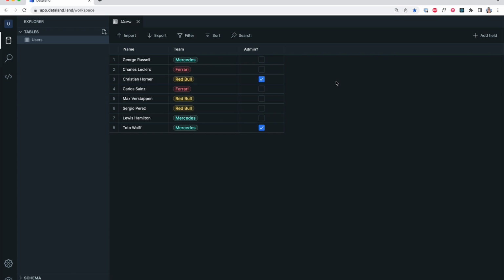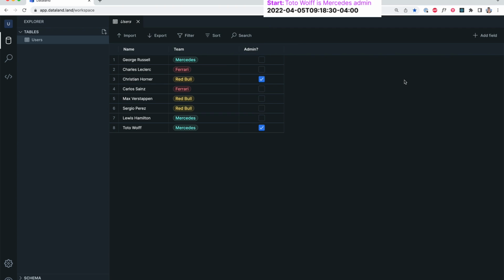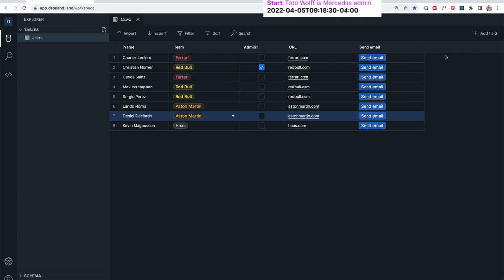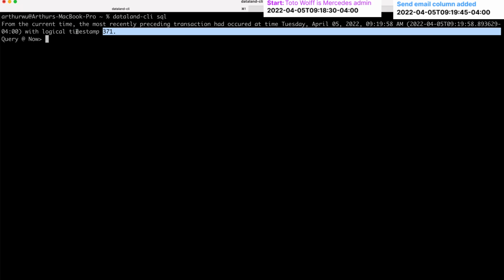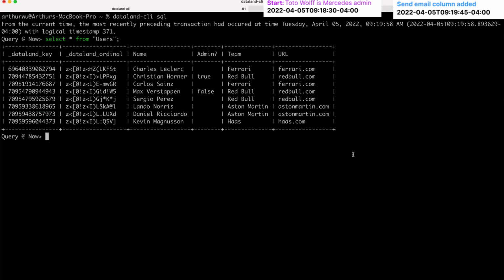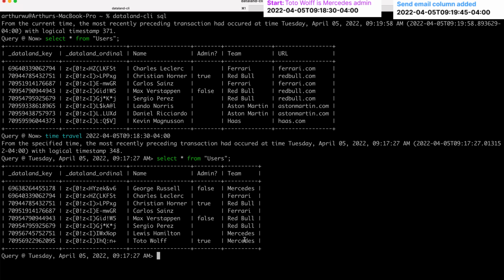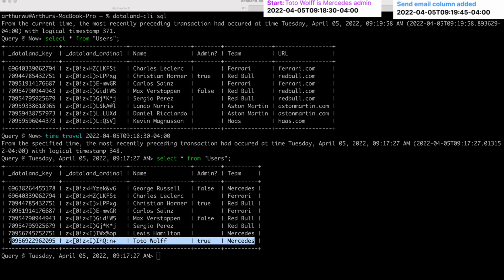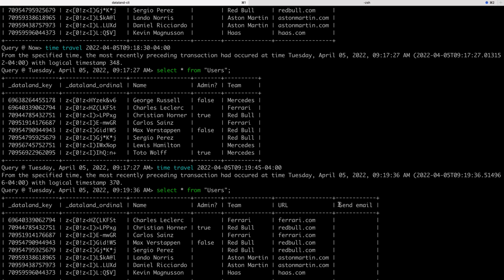SQL time travel - query at any historical time in Dataland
Time travel in SQL
Not only does Dataland keep an audit log trail of all database edits, but Dataland also allows you to query it from any historical point in time -- inclusive of any schema or data changes.

About Dataland
Dataland is the internal data hub for modern companies. Dataland connects to any source – like Postgres, Firebase, and Stripe – and generates a modern data browser for your entire team.